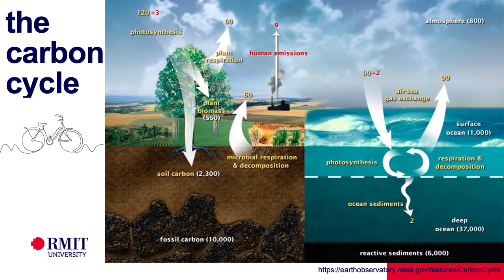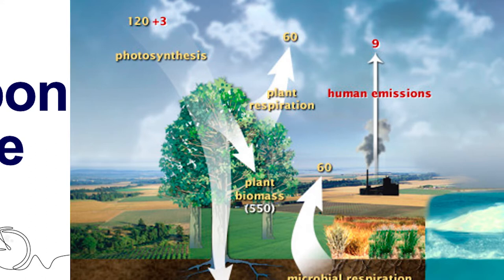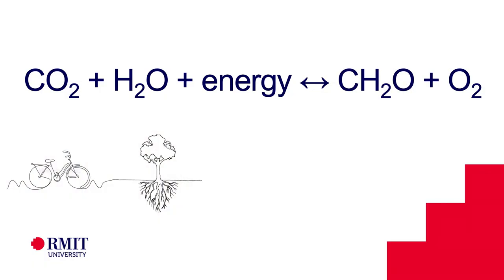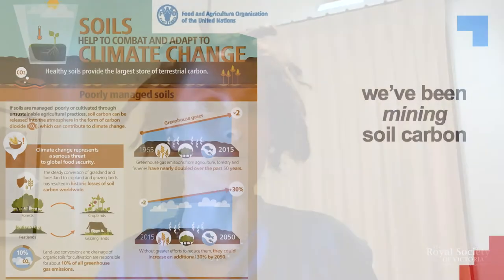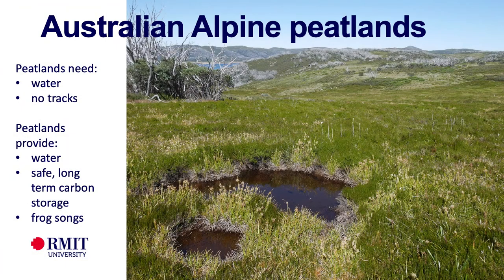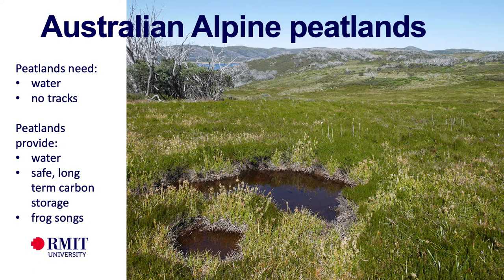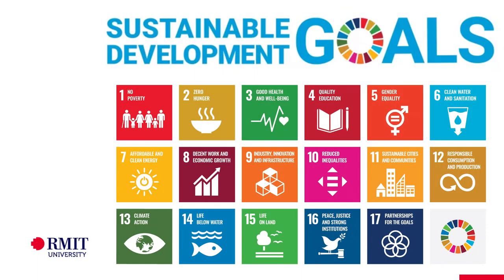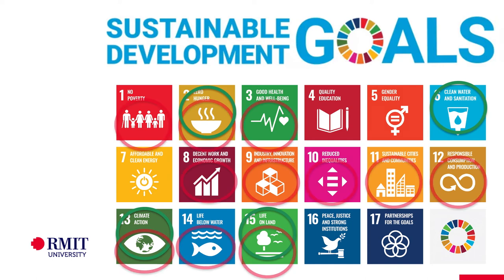Soil Carbon: Climate Solutions Right Under our Feet (Short)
What if we could reverse climate change, increase biodiversity and feed everyone? Does that sound like a win-win-win scenario for people and the planet? Join soil scientist Dr Samantha Grover as she explores the possibilities of soil carbon. From microbial processes to global policy settings, she discusses how carbon moves from the atmosphere into soils, how land management can increase or decrease the stores of carbon in our soils and how we, as food consumers, can adjust the settings in our food systems to help achieve net zero emissions in our lifetimes.

With examples from the Soil-Atmosphere-Anthroposphere Lab’s research, Samantha shines a light on the fascinating secrets of soil carbon underground.

A joint presentation with Soil Science Australia, produced and distributed with the support of the Inspiring Victoria program.